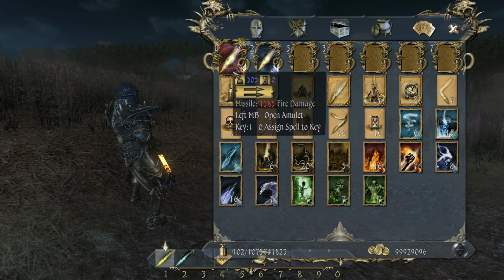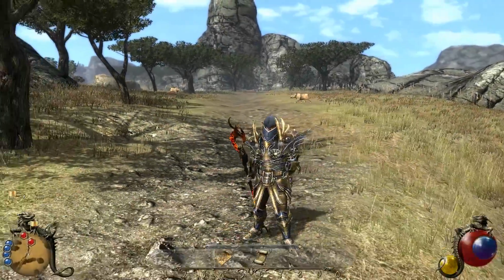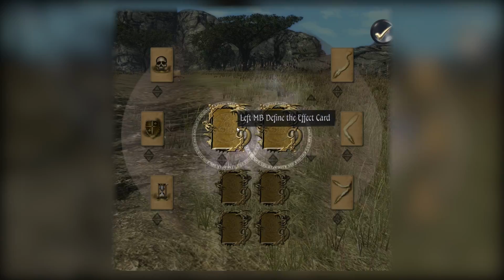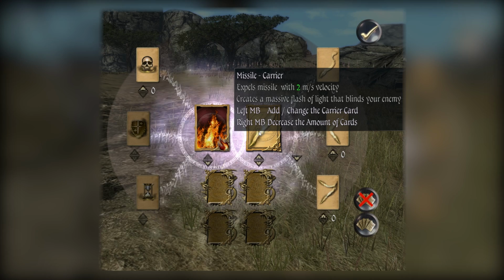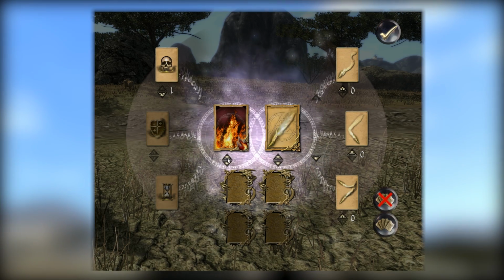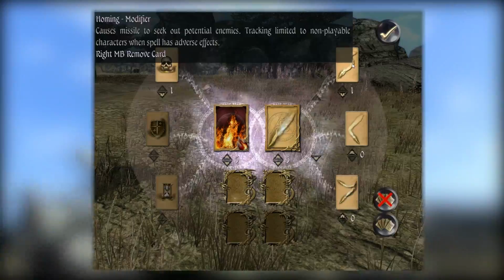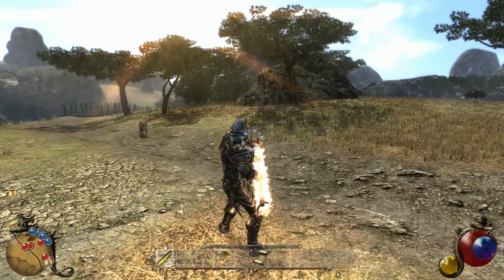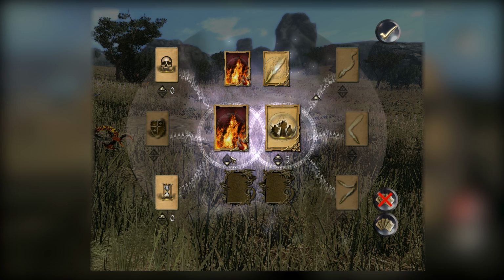RPG With the Best Magic System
I consider this to be the best magic system out of all action RPGs I ever played. The amount of options you had to play around with this system is just insane. Two Worlds 2 felt like a different game if you decided to play as a mage, and it makes me wonder why other developers never consider to create a similar system.

* My new mic - Rode Procaster (not used in this video)
* My new audio interface - Focusrite Scarlett 3rd Gen
* The best cheap microphone for starting your YouTube channel - BM 800 (used in this video)
* The best cheap gaming headphones for PC and PS4 - ABKONCORE B780

Music in the video:
Two Worlds 2 OST